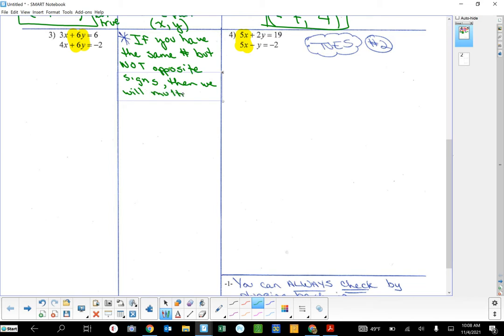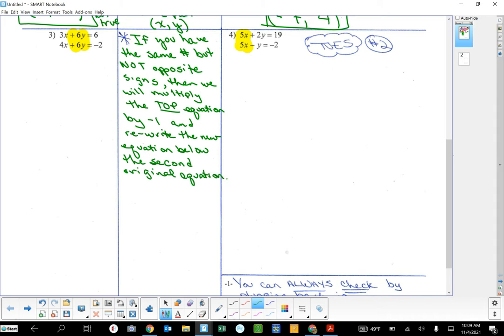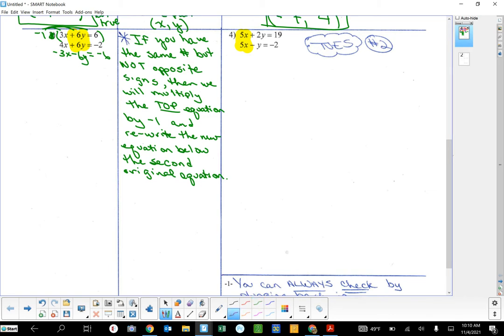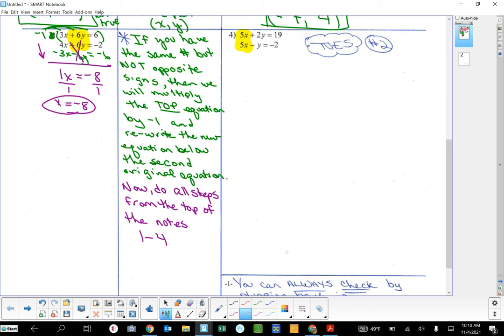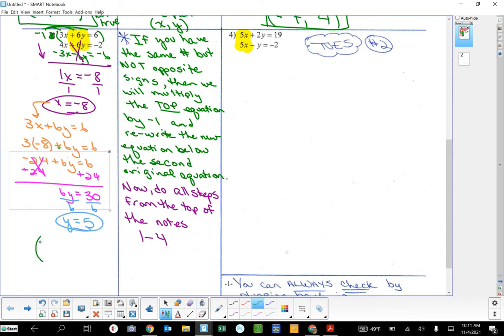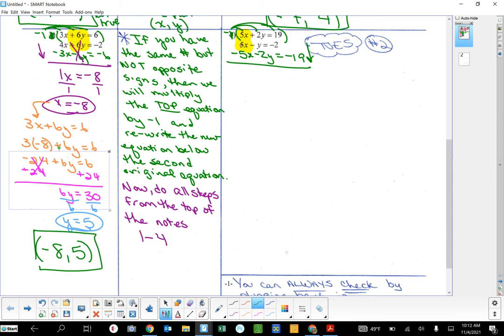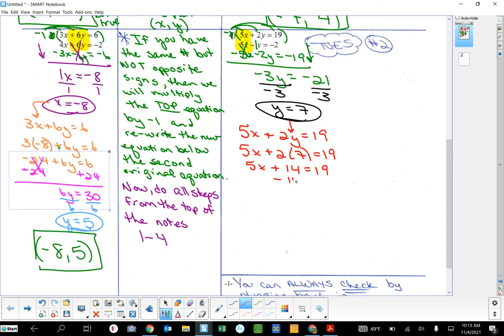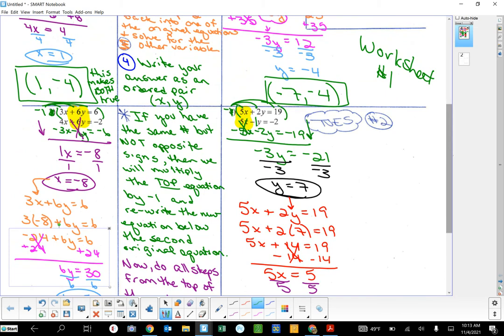Notes for Day 2 - Solving 2x2's by Elimination